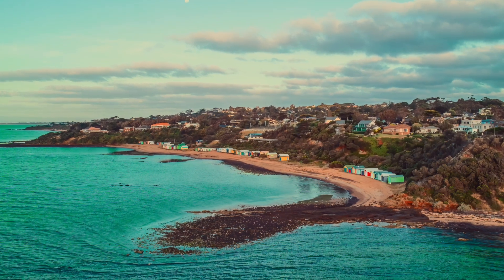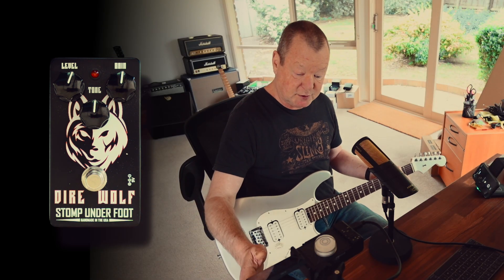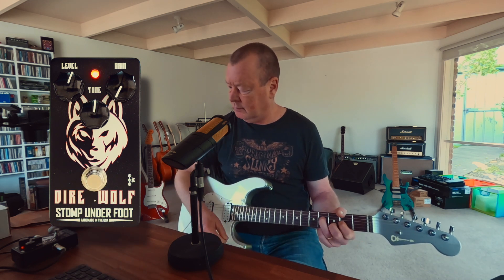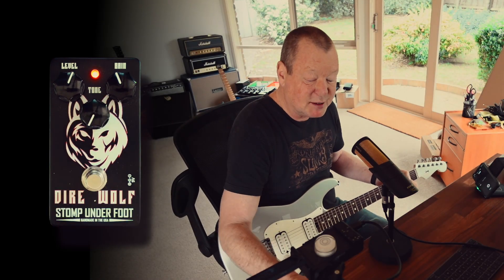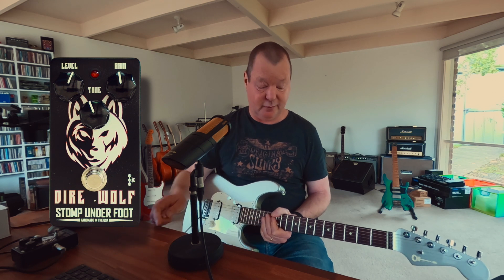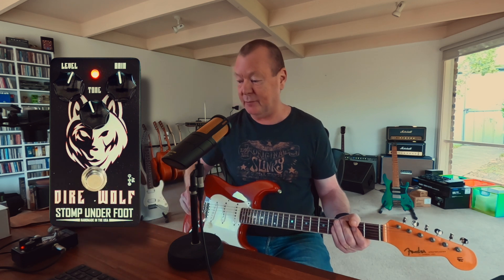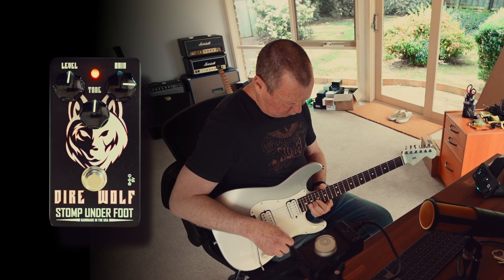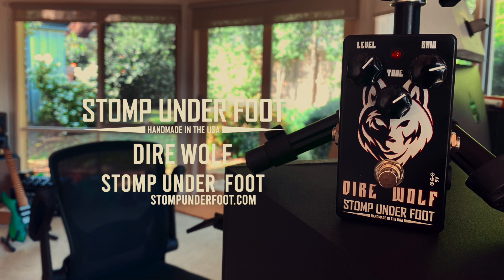Stomp Under Foot: DIRE WOLF Low-Medium Gain Overdrive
Here's a pedal that makes my job easy. Just jack the Germanium-equipped Dire Wolf into any common cleanish amp platform (in this case a Twin) and off you go. All points on the dials are useable and it loves to see another dirt/fuzz pedal for stacking fun as well. Classic rock, 70's tones, fusion, garage... The Dire Wolf is your pedal. Good on you, Matt. Another great one!

Today's tools:

Guitar: 2023 Charvel PA28 Prashant Aswani Signature Model | 2011 Fender Eric Johnson Signature Stratocaster. Stock. Cardinal Red. Probably the best Strat in production right now (or then).
Amp: Axe-FX III Mark II Turbo running Cygnus X-2 FW 22.01. Twin model plus 2 x DM-2 delays
Cables: BOSS
Strings: Ernie Ball Paradigm 10-46
Camera: GoPro HERO10 + Sony ZV-1M2 x 2

Backing Track "Framptons Room" courtesy jamtrackcentral.com